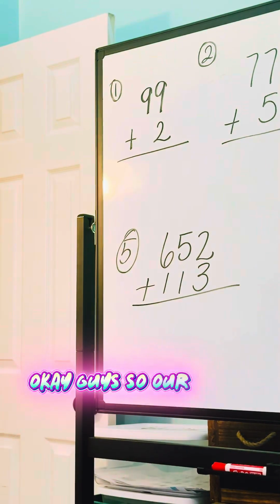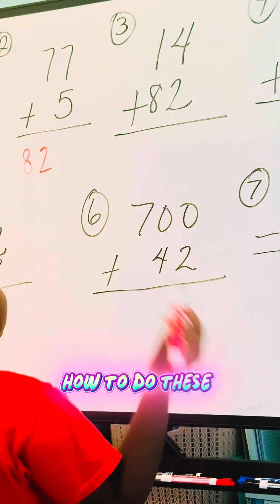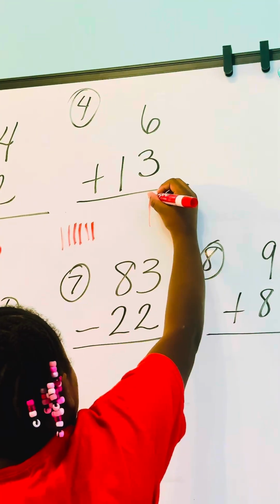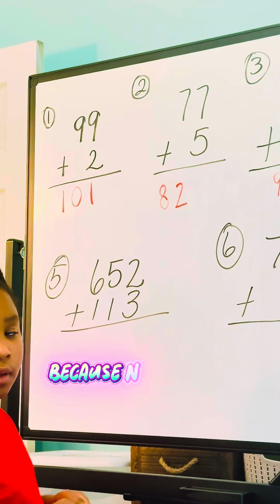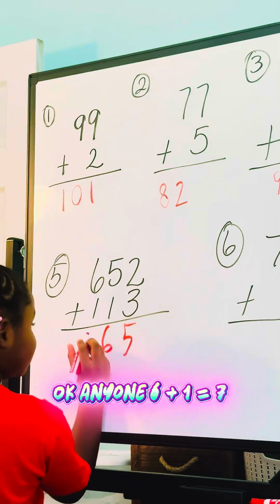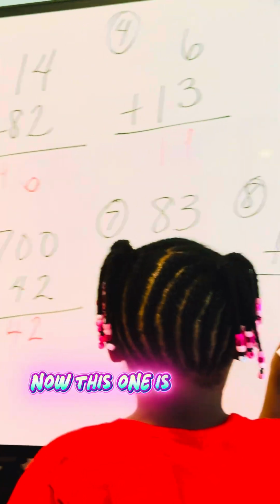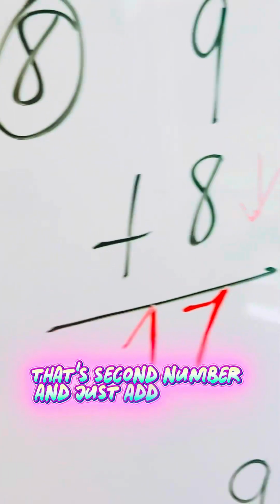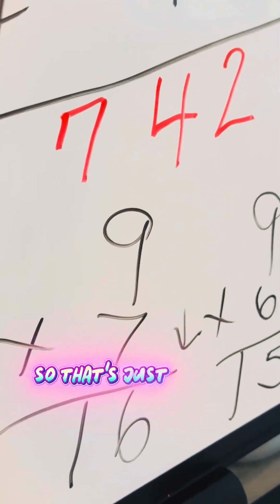Practice Basic Elementary Addition Skills (1st-3rd Grade levels)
➕ Elementary School Math Made Fun | Learn & Practice

Join us for a fun and engaging journey through elementary school math! Perfect for young learners, this video covers basic concepts like addition, subtraction, multiplication, division, and problem-solving in ways that are easy to understand and exciting to practice.

📌 What you’ll learn:
✔️ Addition and subtraction strategies
✔️ Multiplication and division basics
✔️ Fun ways to solve word problems
✔️ Tips to build confidence in math

Ideal for students, parents, and teachers, this video makes learning math fun, interactive, and stress-free!